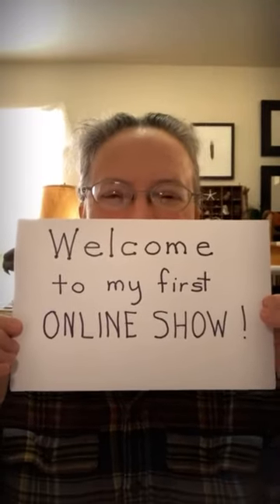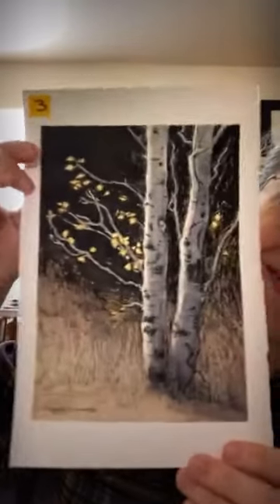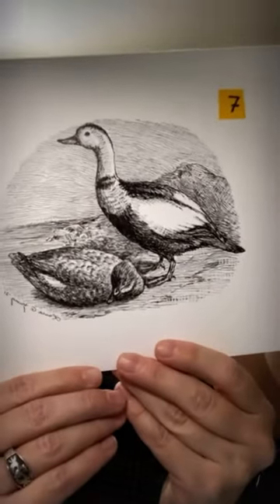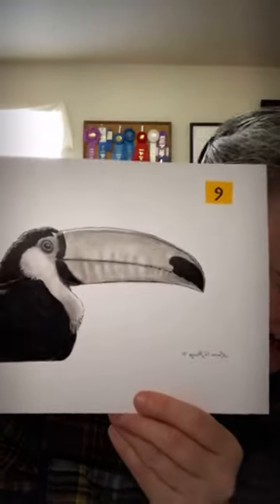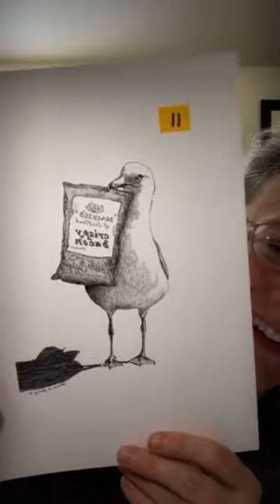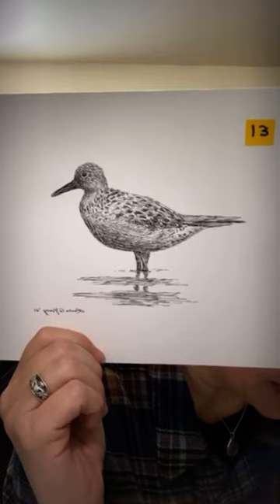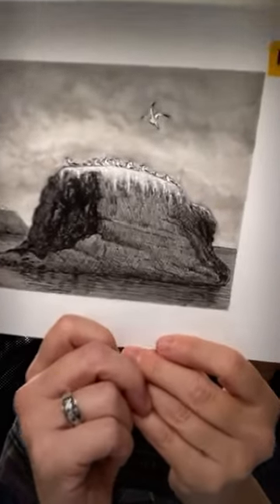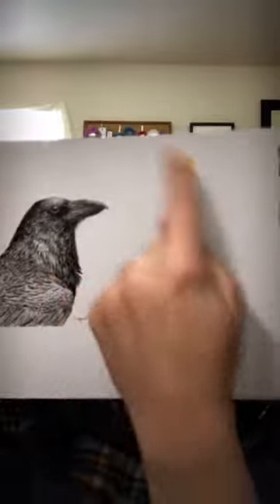“An Inkling of Art” — Recorded LIVE with Laura G. Young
My first-ever online art show!
under “An Inkling of Art” to see all 21 works, available at a special price from today (11/27/21) until Tuesday, November 30th at 9pm MST.